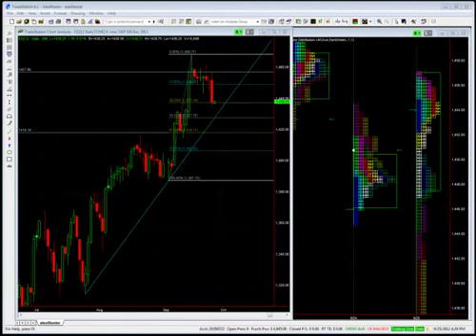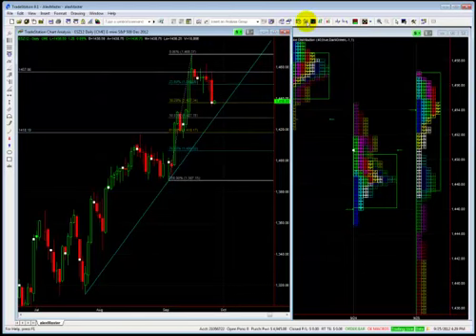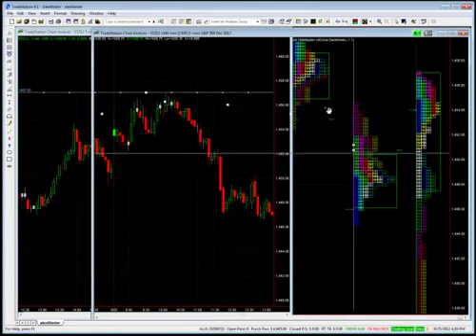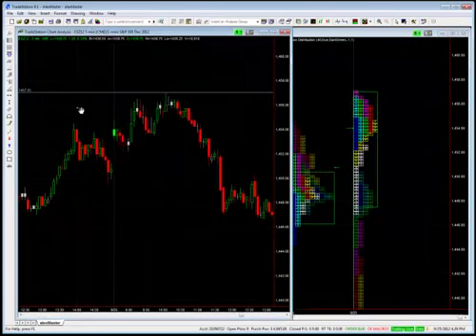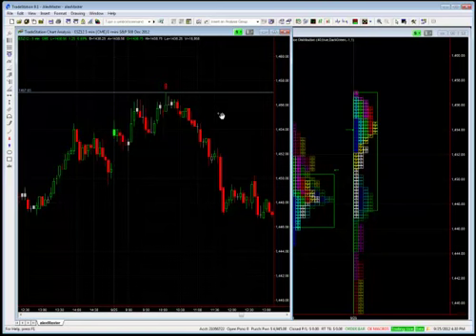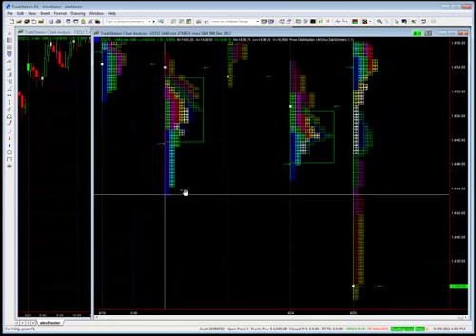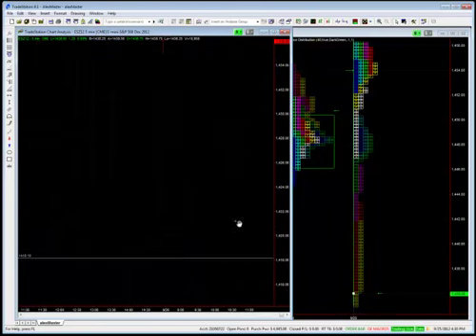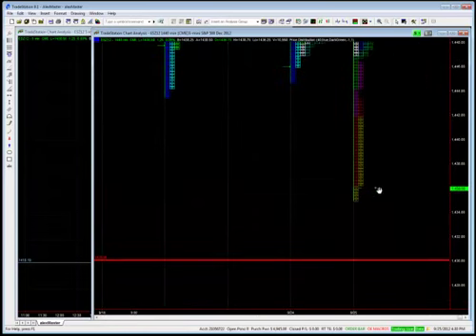S&P Emini & Unusual Options Activity Daily Vid Recap 9.25.2012